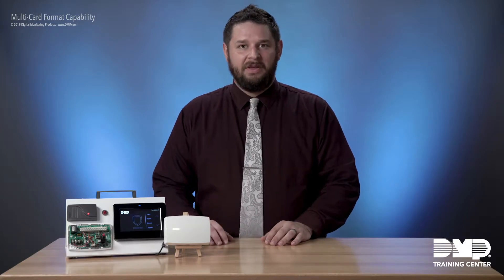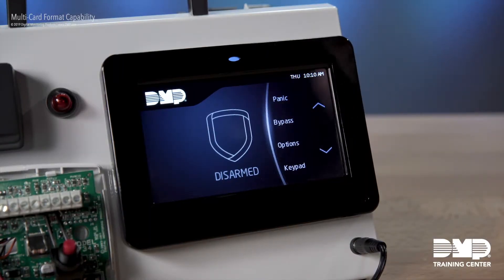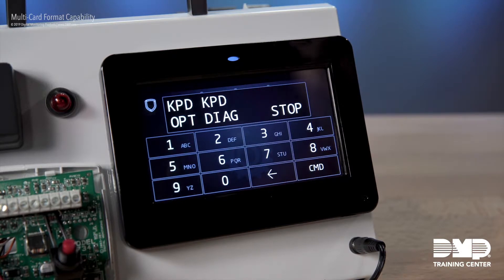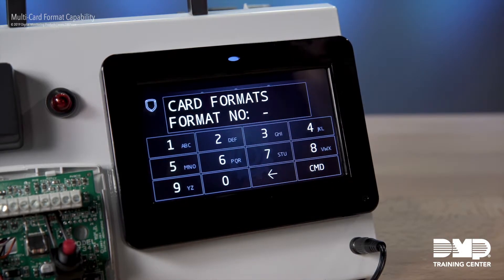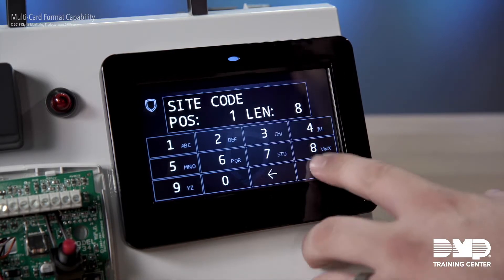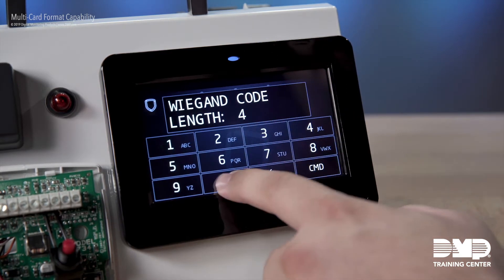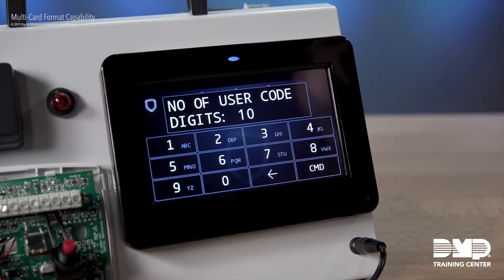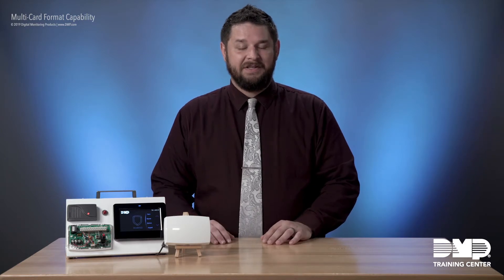DMP Training Center: Multi-Card Format Capability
Watch this episode of DMP Training Center to learn how to take advantage of the Multi-Card Format capability of XR Series panels.